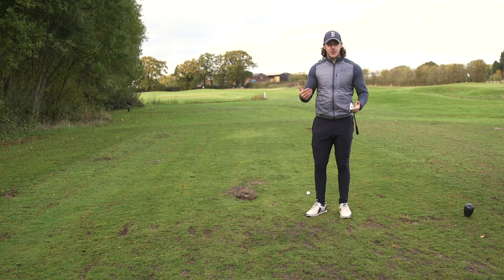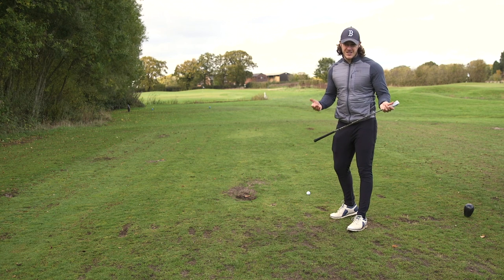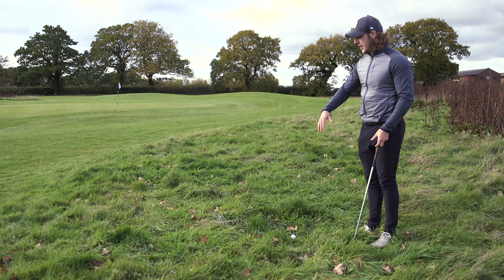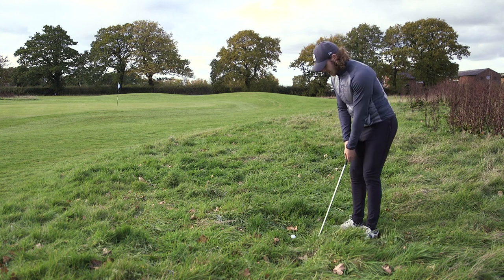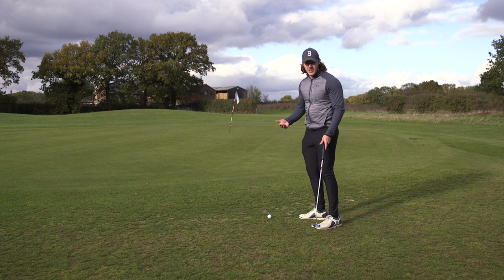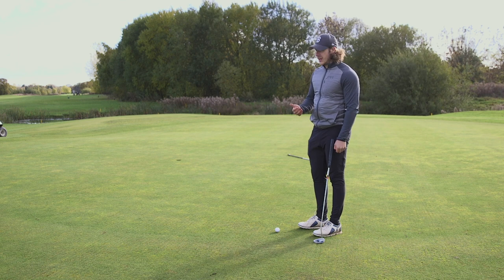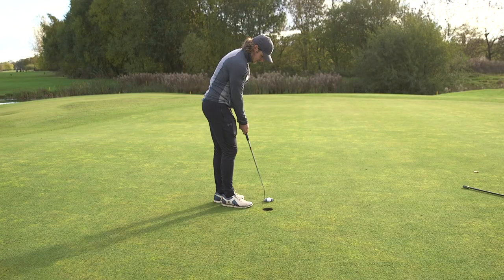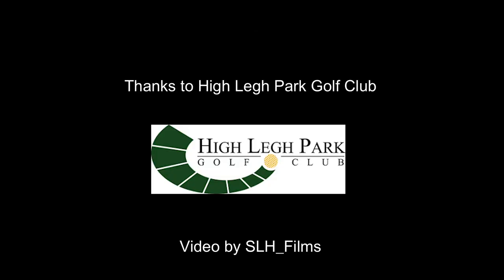HIGH LEGH - LEFT HANDED PAR 3 | MD GOLF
This week's video is another left handed challenge, as you loved it so much last time!